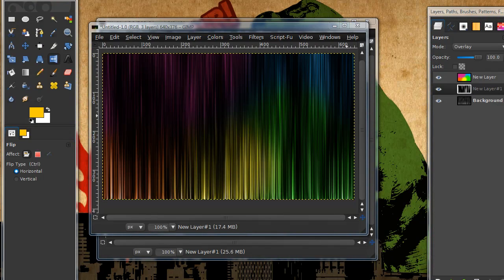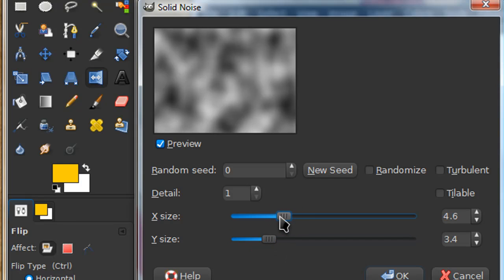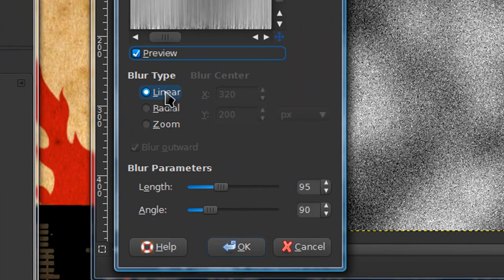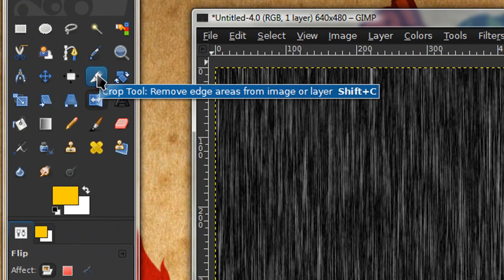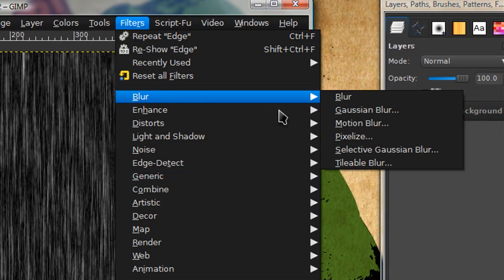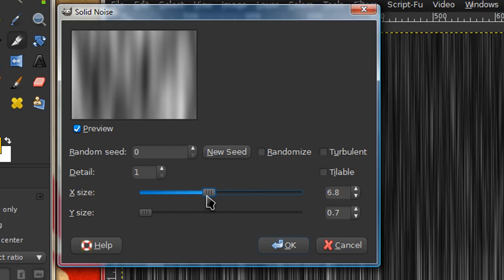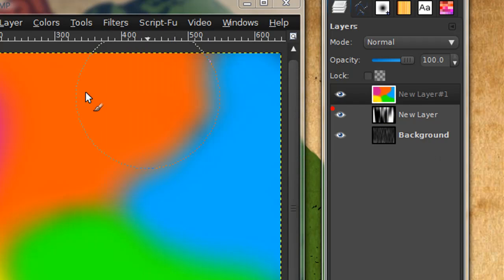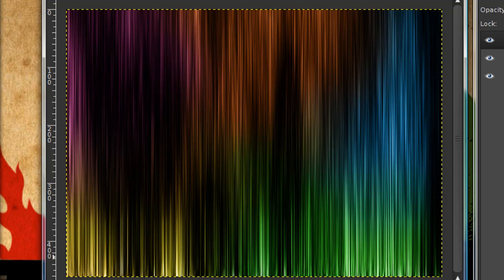How to make a colorful line/wavey effect in GIMP